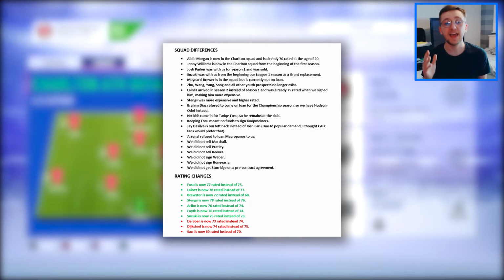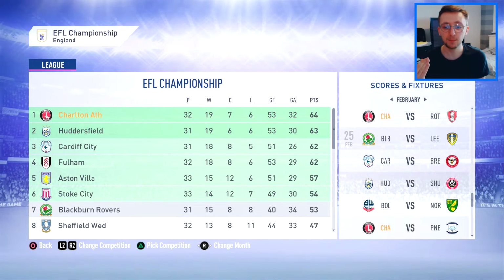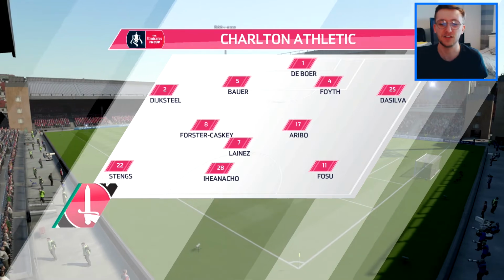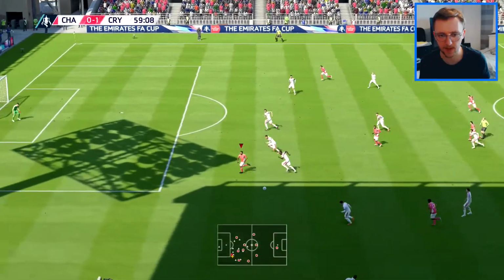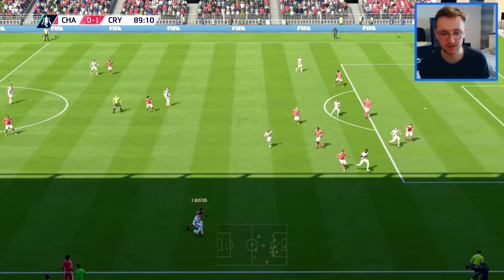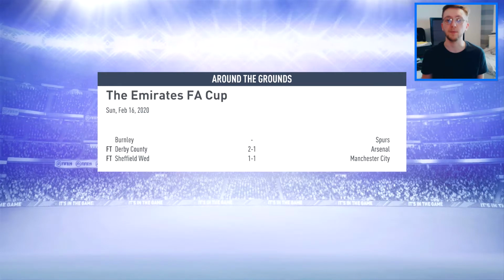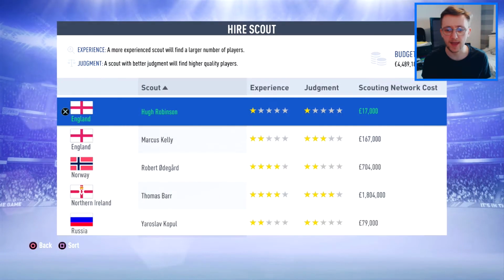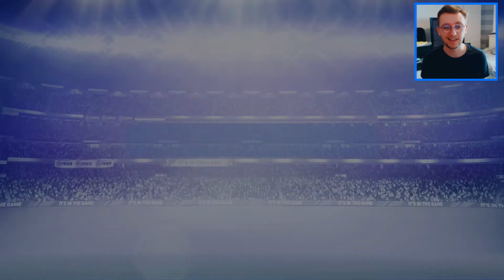I HAVE MADE A TERRIBLE MISTAKE... | CHARLTON ATHLETIC FIFA 19 CAREER MODE #32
I have made a terrible error. Please forgive me.